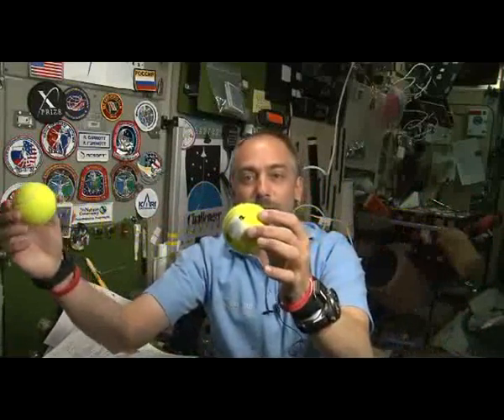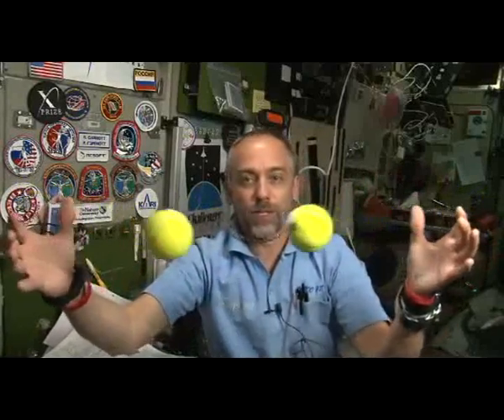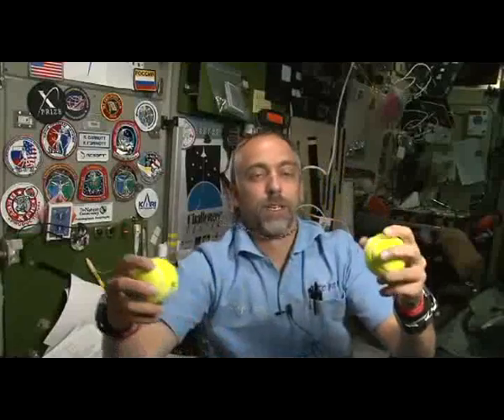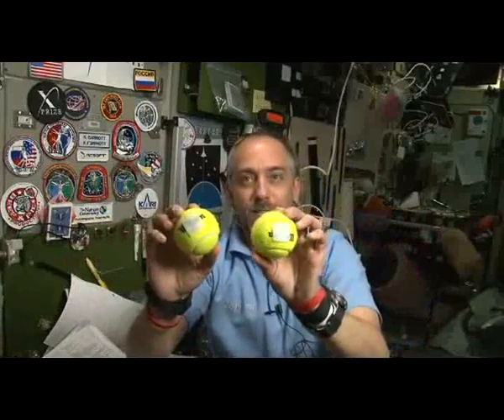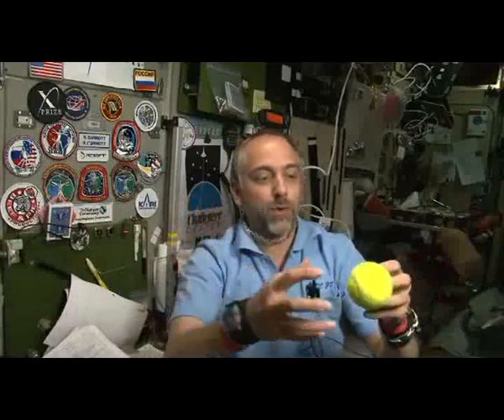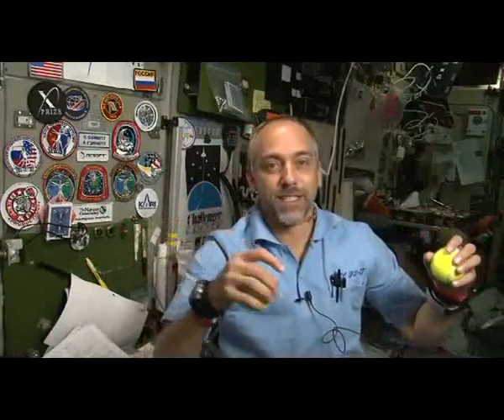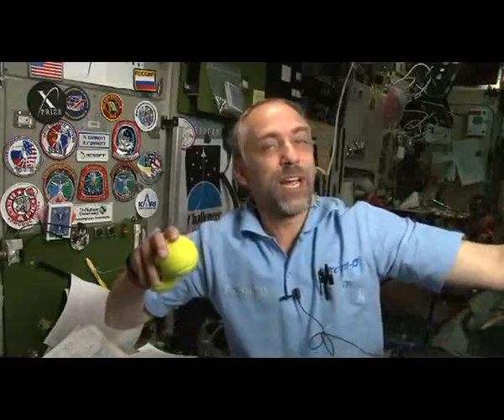حفظ الزخم -نشاط 3.avi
شكرا لملتقى الفيزيائيين العرب بقيادة المبدع الاستاذ / ناصر اللحياني ...